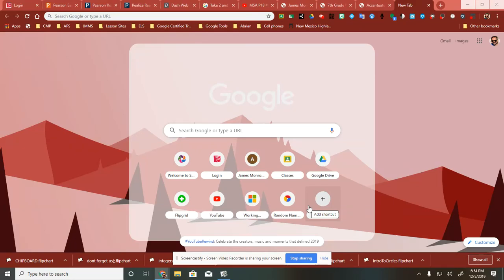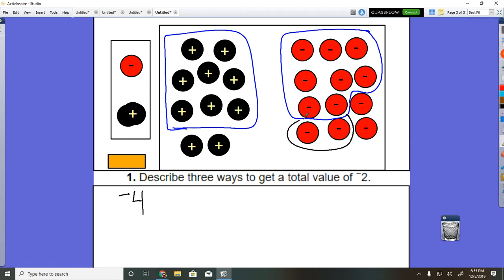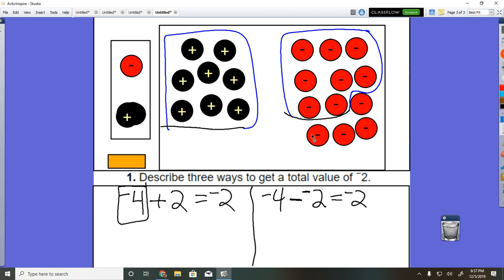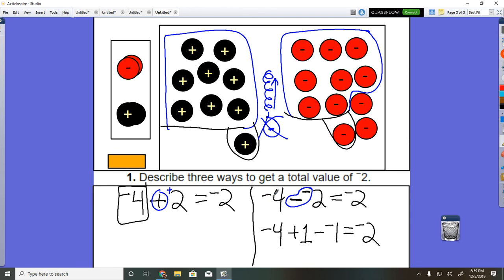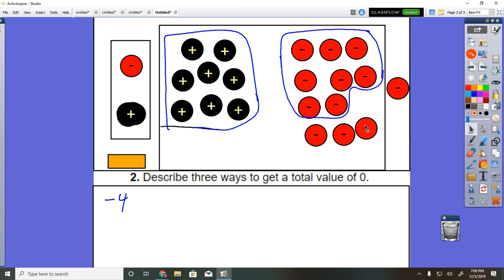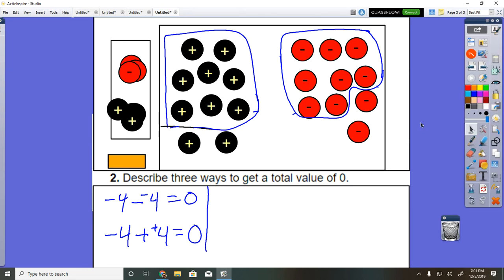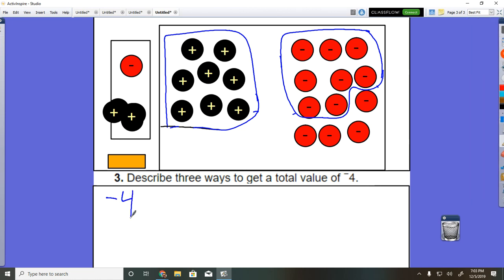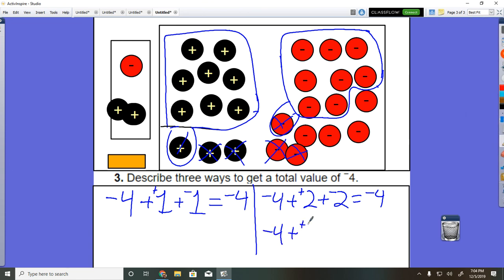ATN INV1.4 Part B